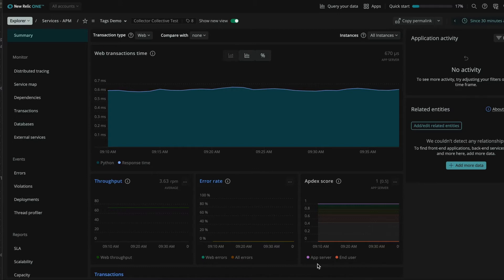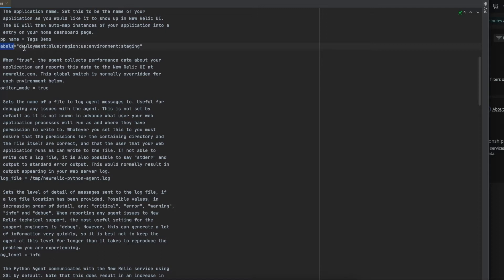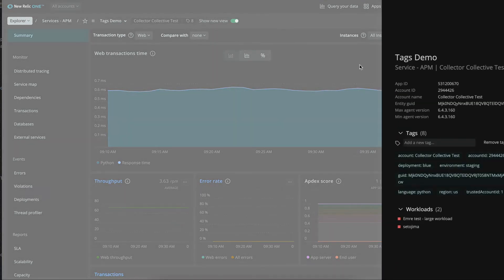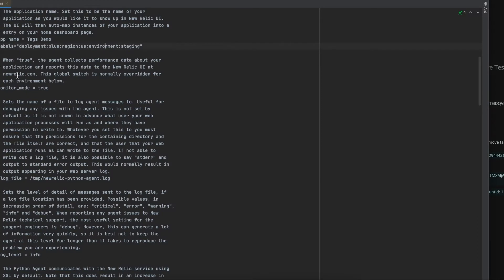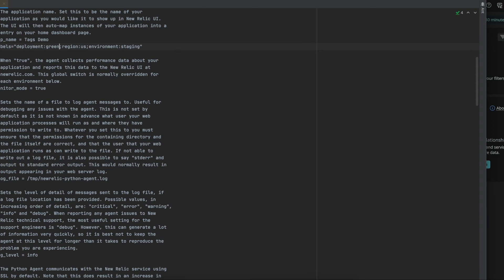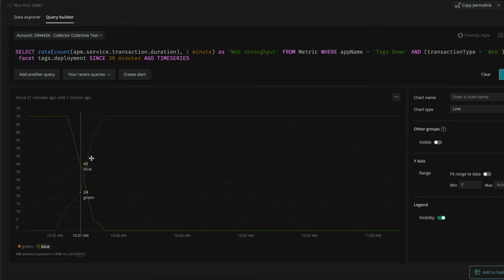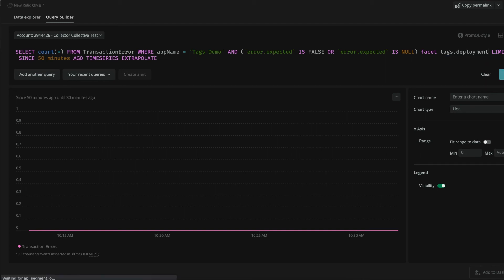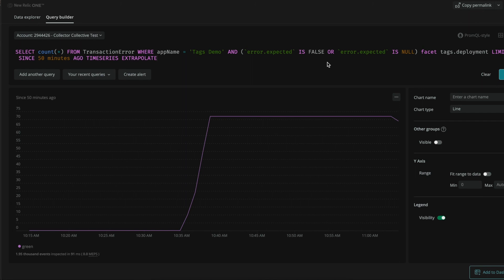How to add and query APM tags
See how you can easily add tags to an APM application configuration in order enrich the data and allow you to query by tag.

Product: TDP; Presenter: Emilia Ripeanu;